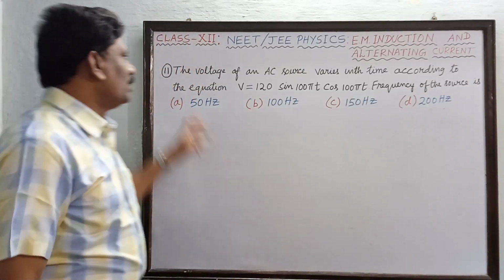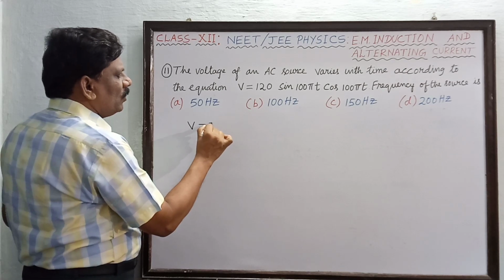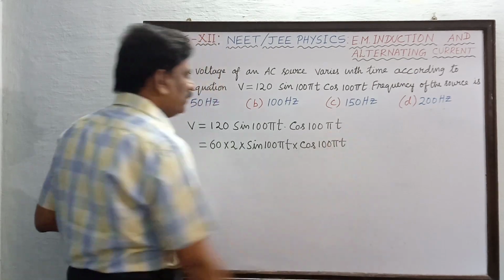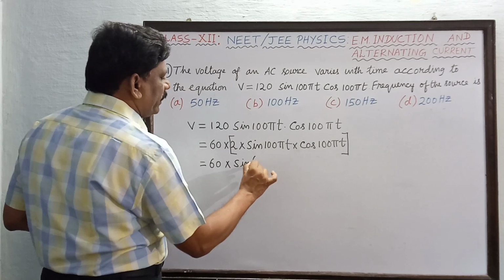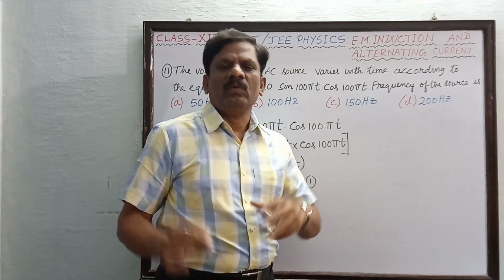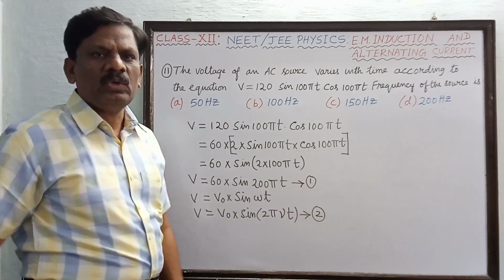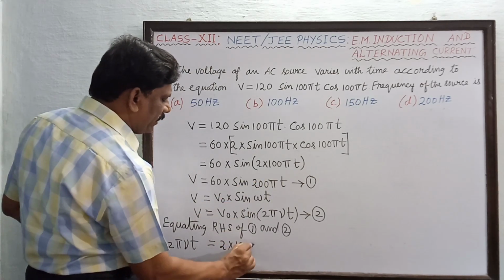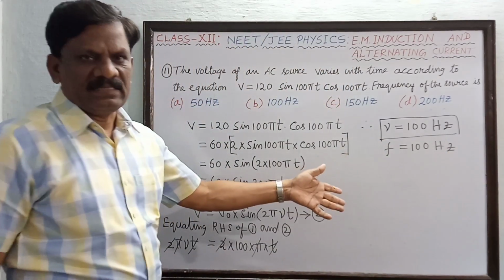CLASS-XII: PHYSICS: E.M INDUCTION AND ALTERNATING CURRENT: PROBLEM-11